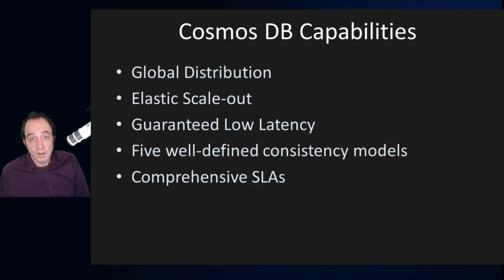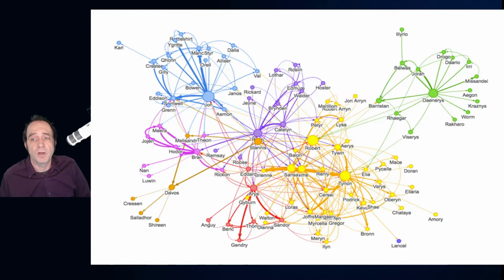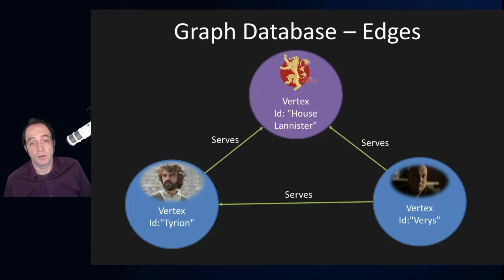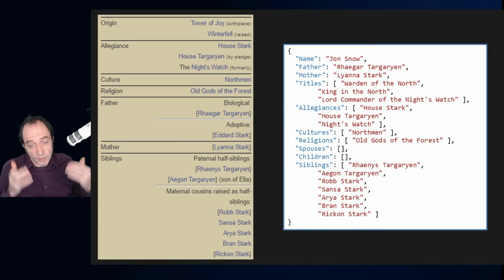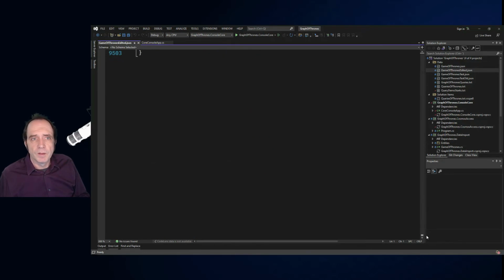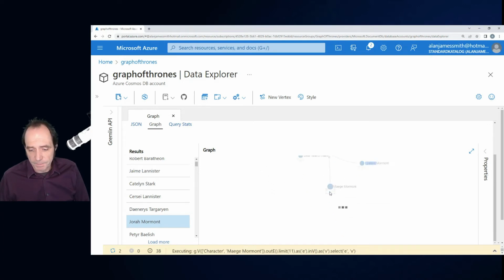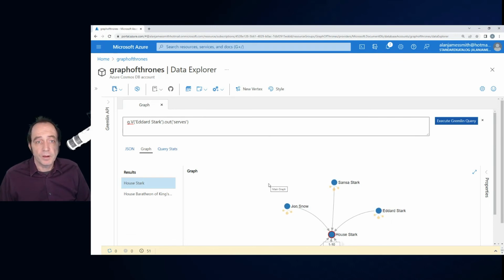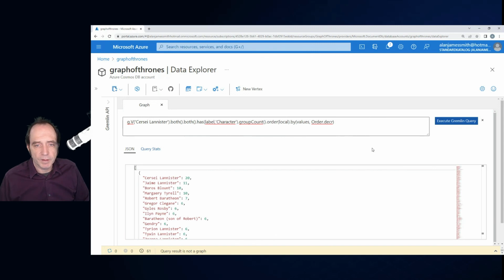Graph of Thrones, Azure Cosmos DB vs. The Seven Kingdoms - Alan Smith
Azure Cosmos DB is Microsoft’s globally distributed multi-model database service. The Azure Cosmos DB Graph API allows for the creation of complex graph structures enabling the fast query and retrieval of complex hierarchical relationships. The Game of Thrones world features over 500 characters haling from a complex web of houses, kingdoms and religions. Modeling, analyzing and visualizing the complexity of the backgrounds and relations of these characters is a challenging task and one that is well suited to a graph database model.

In this demo intensive session Alan will explain the concepts of graph databases. He will then show how a complex hierarchical dataset can be imported into Azure Cosmos DB using the Graph API. The capabilities of the graph database can then be demonstrated, showing how queries can be executed against a graph model. The analysis of relationships will be explored, demonstrating the power of using a graph model to explore entities and the relations between them.

This session will be delivered in the common tongue and feature a large number of executions, but hopefully contain no major spoilers.